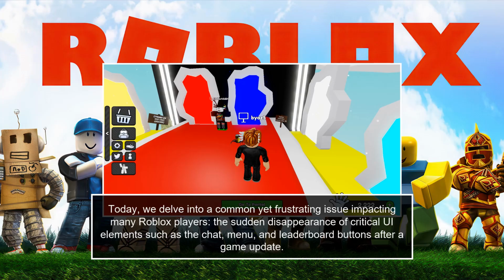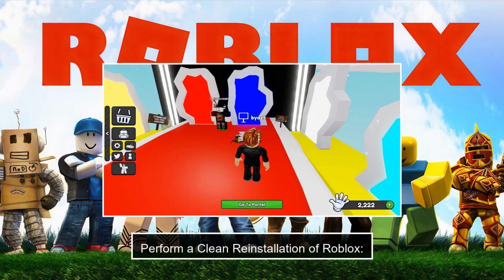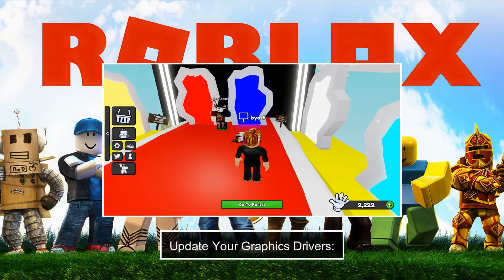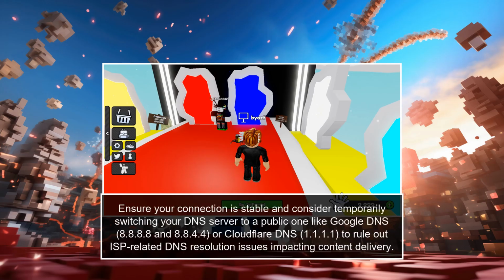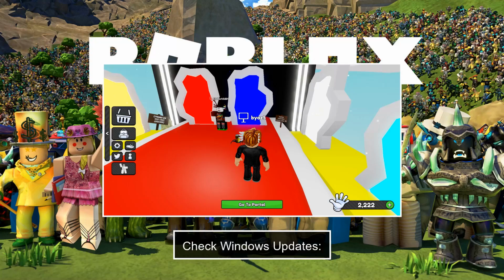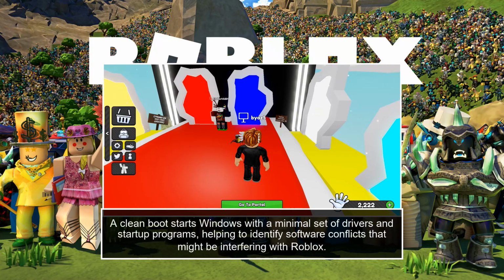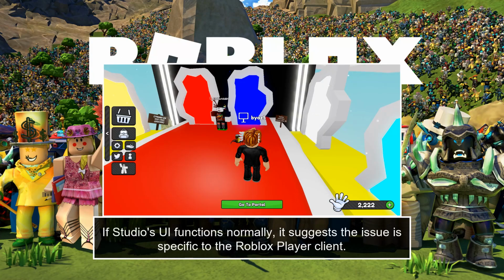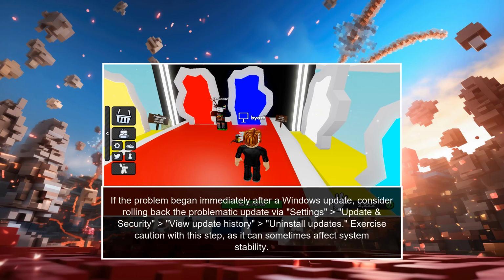How to Fix Missing Chat, Menu, and Leaderboard Buttons in Roblox After Update ✅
The sudden disappearance of critical UI elements, such as chat, menu, and leaderboard buttons, in Roblox after a game update presents a significant impediment to gameplay, transforming an interactive experience into a frustrating, unnavigable one. This common post-update anomaly typically originates from several technical vectors: corrupted game client files, an outdated or incompatible graphics driver, conflicts with local system configurations, or interference from third-party applications. These factors can collectively or individually prevent the Roblox client from correctly rendering essential interface components.

Our comprehensive analysis indicates that deep-seated corruption or incomplete updates are often rectified by a methodical clean reinstallation of the Roblox client. This process involves complete uninstallation via Windows 'Apps & Features,' followed by manual removal of residual program directories in AppData and Program Files (x86) to ensure no corrupted remnants persist. Subsequently, downloading and installing the latest client from the official Roblox website provides a pristine operational foundation. Beyond this, a systematic approach to troubleshooting is crucial: verify Windows system files (SFC/DISM), ensure all graphics drivers are current (ideally via clean installation), and temporarily disable potentially conflicting security software or overlay applications. Furthermore, clearing Roblox's internal cache compels the client to re-download necessary UI assets, often resolving transient display issues. Network stability and DNS settings are also critical, as interrupted asset delivery can mimic local corruption.

Upon implementing these solutions, users should re-launch Roblox and observe the full restoration of all UI elements. Verification should include active participation in various game modes to confirm persistent functionality of chat, menu, and leaderboard buttons, ensuring comprehensive resolution across the Roblox platform. If initial attempts are unsuccessful, a careful review of Roblox client logs can provide specific error indicators, guiding further, targeted diagnostic steps.

0:00 - Problem Overview & Technical Causes
0:55 - Restart Client & PC
1:40 - Clean Reinstallation of Roblox
2:50 - Clear Roblox Cache & Temporary Files
3:45 - Update Graphics Drivers
4:40 - Run as Administrator / Compatibility Mode
5:30 - Check Internet Connection & DNS
6:25 - Disable Antivirus/Firewall
7:15 - Verify Windows System Files (SFC/DISM)
8:05 - Check Windows Updates
8:50 - Adjust In-Game Graphics
9:35 - Check Monitor Resolution / Scaling
10:25 - Perform a Clean Boot
11:20 - Create New Windows User Profile
12:10 - Disable Overlay Applications
12:55 - Verify Roblox Studio Functionality
13:40 - Check for Pending Roblox Updates
14:25 - Examine Roblox Log Files
15:10 - Roll Back a Windows Update
15:55 - Final Verification & Outro